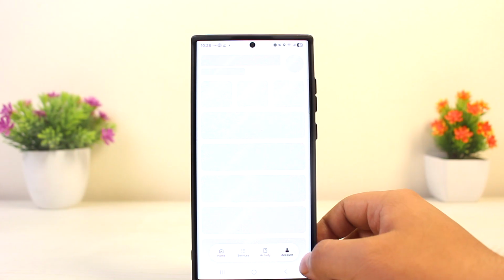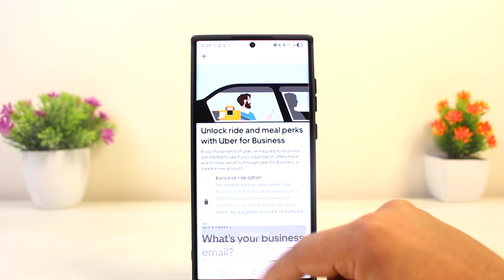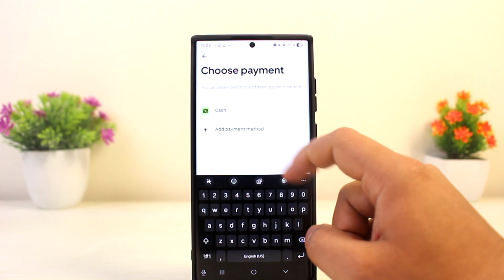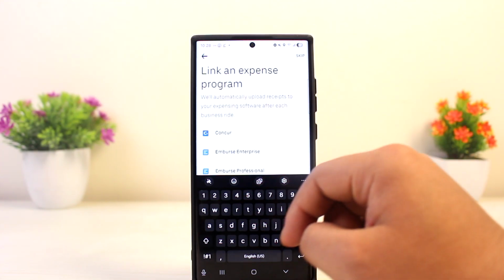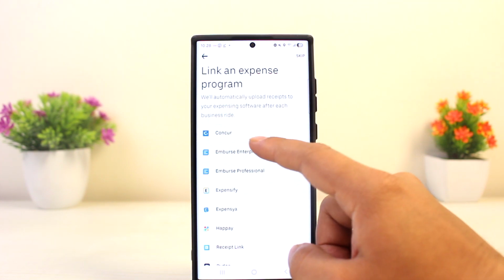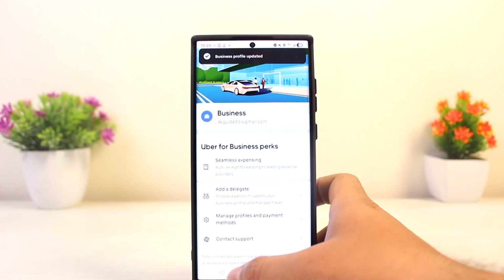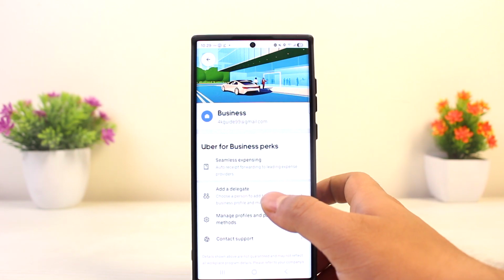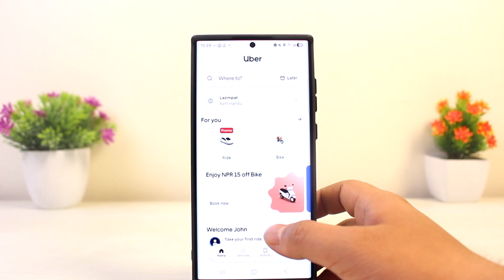How to Use Uber for Business to Track Work Expenses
Mixing personal and work ride expenses can make tax time a nightmare.

Start by opening the Uber app and tapping on the account option. Look for a section that says set up your business profile or switch to business profile. Tap on it, then tap get started.

Now select a payment method for your business trips. You can use an existing card, Apple Pay, Google Pay, or even cash if your company reimburses you. Then choose your expense provider from the list. This enables automatic receipt syncing to platforms like Expensify or Concur.

After setup, whenever you request a ride, tap on your personal profile icon at the bottom of the screen and switch to your business profile. Use this feature to keep your work and personal finances clean and organized.